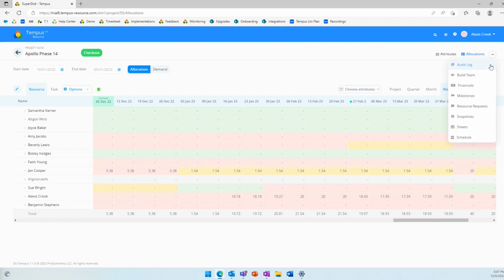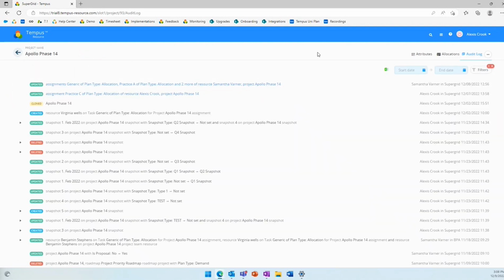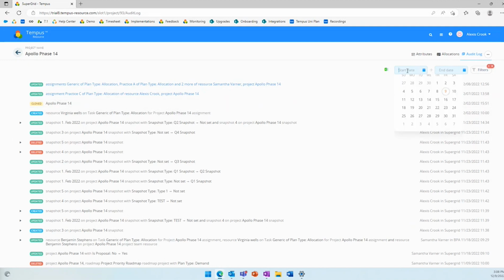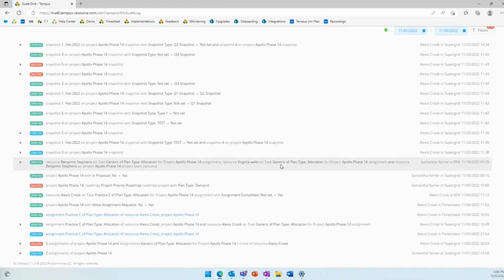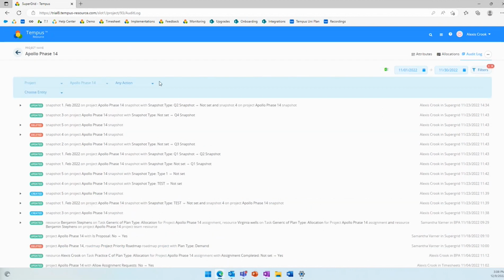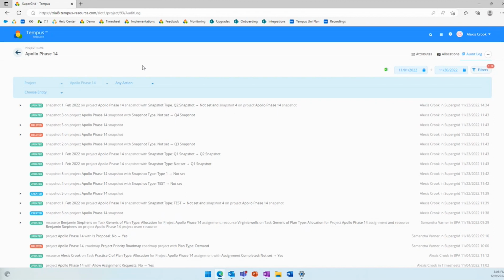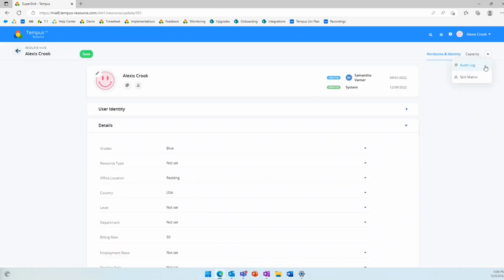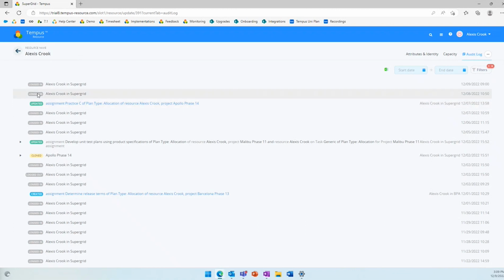View the Audit Log for Projects and Resources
Alexis Crook, Customer Success Manager at ProSymmetry shows the ins and outs of the global audit log within Tempus Resource. With the audit log, you can track and timestamp the creation and edits to projects and resources, categorize action types, filter action types, and export your logs.